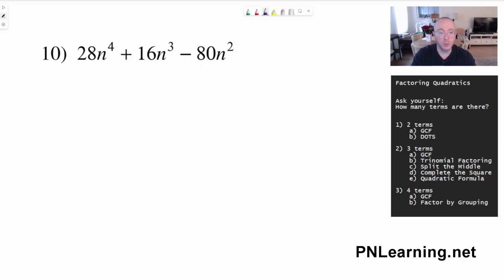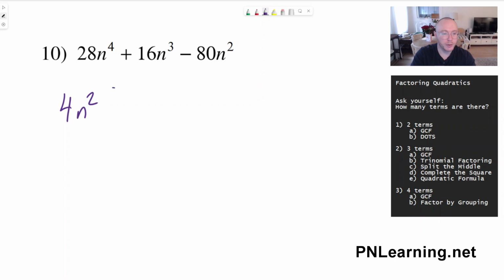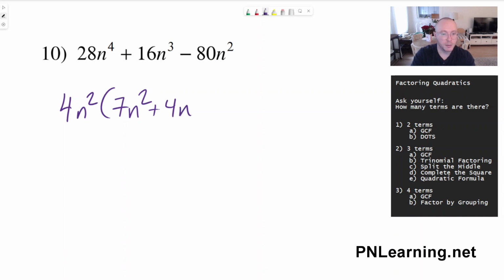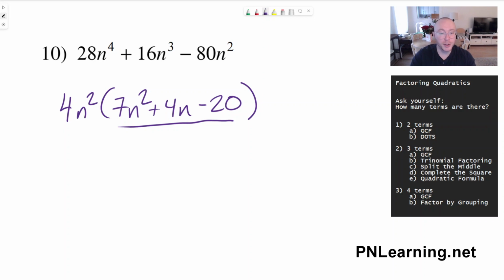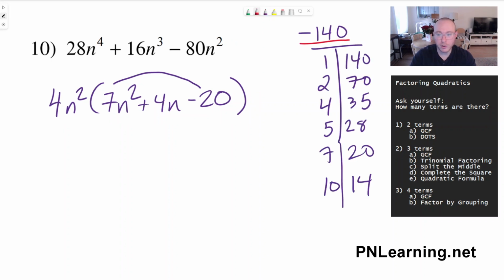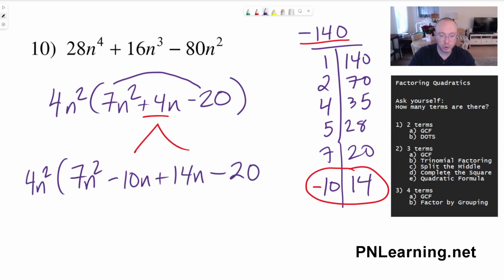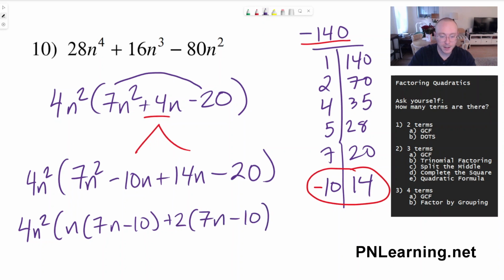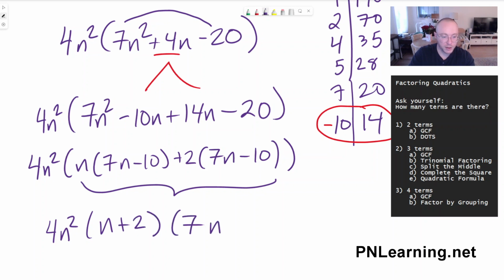Split the Middle Factoring EXPLAINED | Trinomial A≠1 | Algebra Test Prep | Example #10 of 20